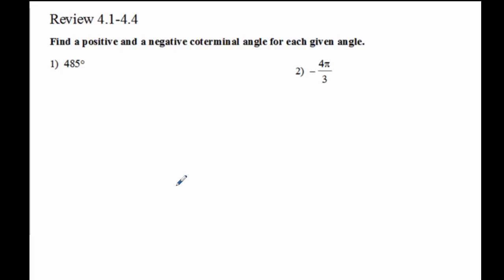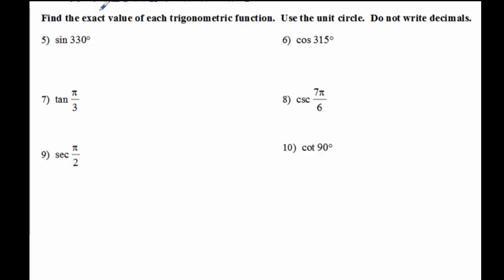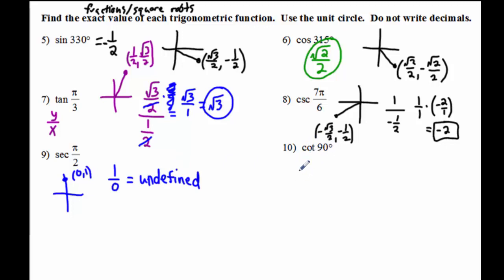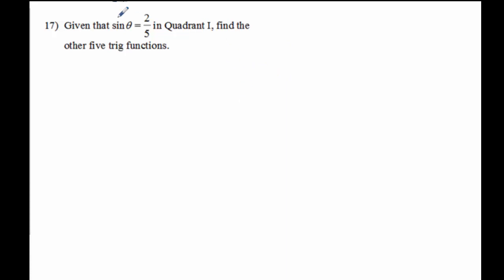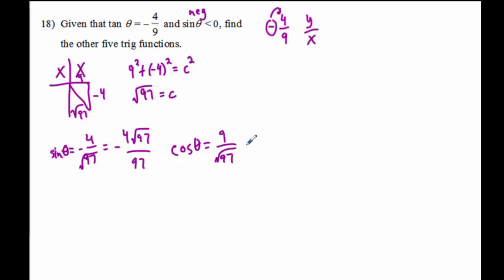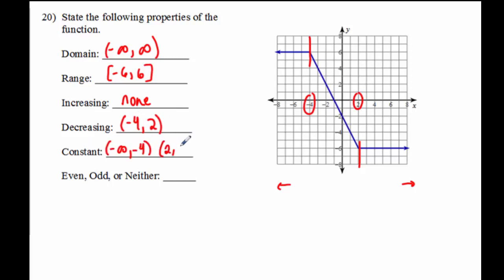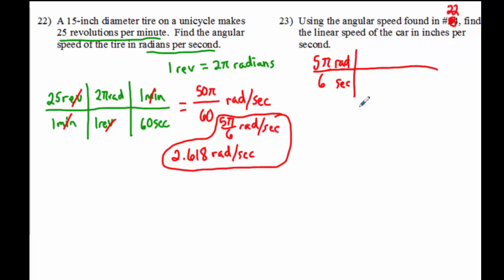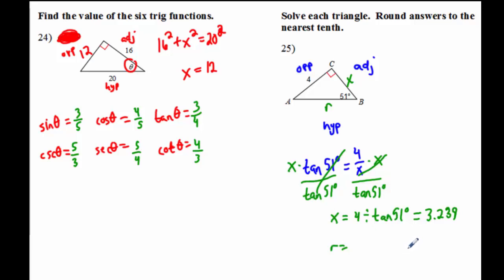Precalculus - 4.1-4.4 Review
Coterminal Angles, Converting between degrees and radians, using the unit circle, finding the six trig functions, linear and angular speed